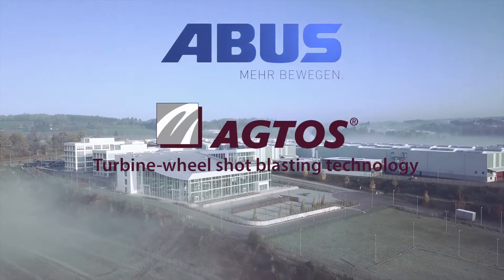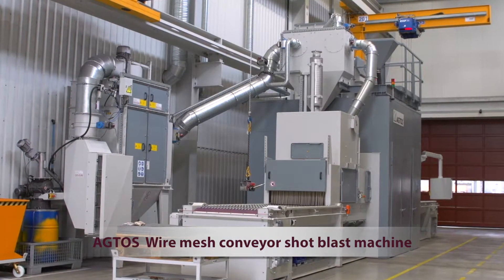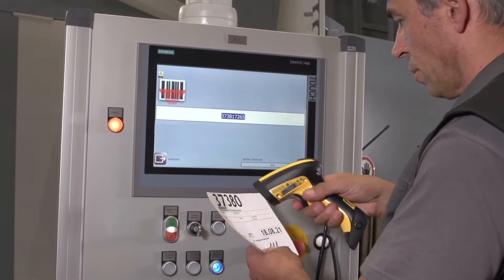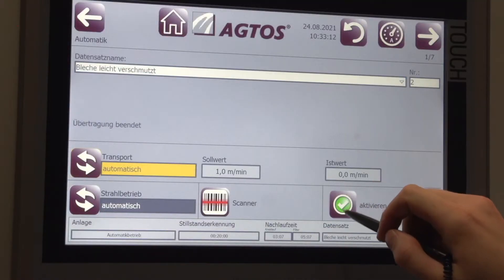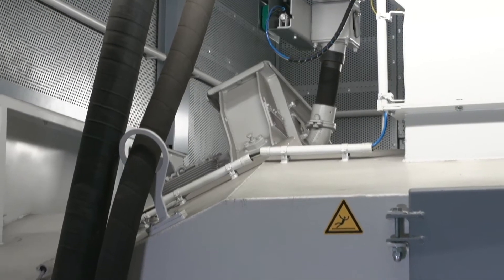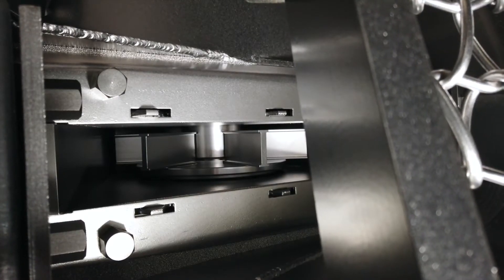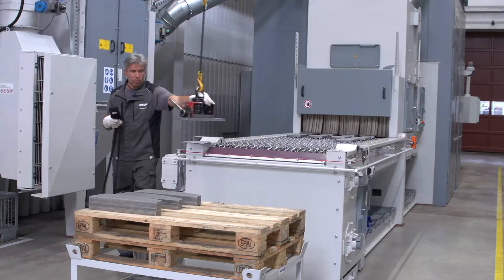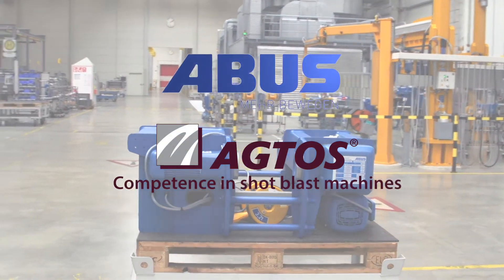Perfect blasting results with wire mesh conveyor shot blast machines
Cranes with a perfect surface

When crane systems and hoists from 80 kg to 120 t lifting capacity are built, the surface must also be right. ABUS, one of the major European manufacturers of indoor cranes, has built a completely new plant in Gummersbach and has been working with AGTOS wheel blast machines there since 2019. These were equipped with special functions and adapted to the high requirements regarding ergonomics and safety.
On the wire belt shot blast machine delivered first, flame-cut blanks for the monorail trolleys are processed. The blasting task here is the optimal cleaning of the parts before welding. Rust and scale must be reliably blasted off in order to achieve a high quality weld. After the welding process, the parts are coated with water-based or 2-component paints, depending on the customer's requirements and wishes.

Project Engineer Factory Planning and Organisation Christopher Fritz Dietrich emphasises the compact design of the machine, which was not available from other manufacturers. There were some special features that ABUS attached particular importance to. For example, a safety screen made of Plexiglas had to be installed on the working platform so that a worker standing there would be protected from a crane passing close by. He not only hears the sound of the approaching crane, but also sees it.

Dietrich: "The blasting result exceeded our requirements demanded in the specifications, so that the product range could be expanded."

Take a look at the other ABUS videos and the long version with more information.

--- About AGTOS